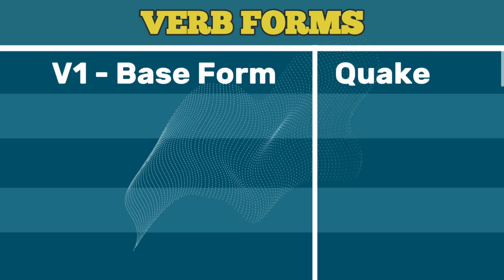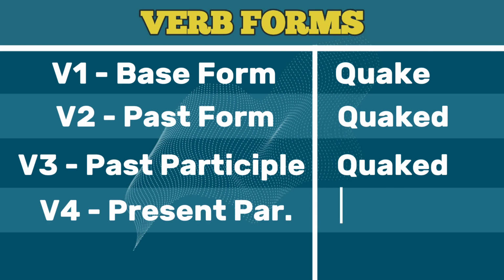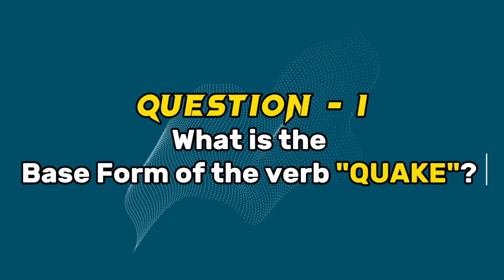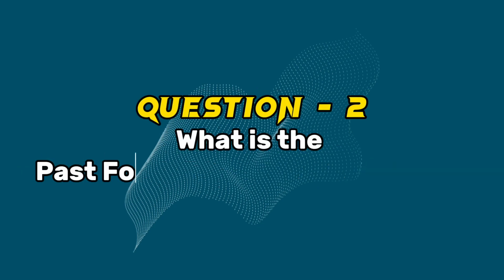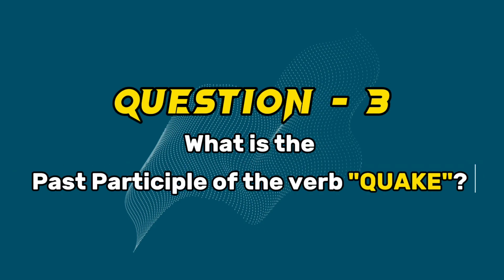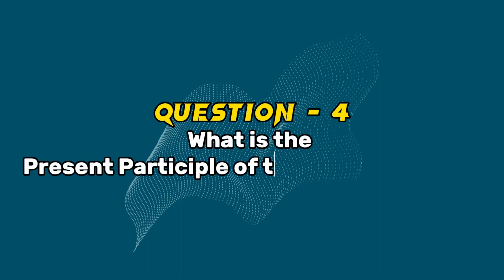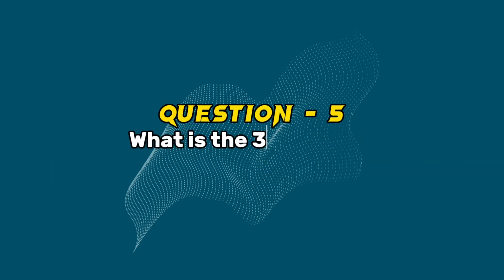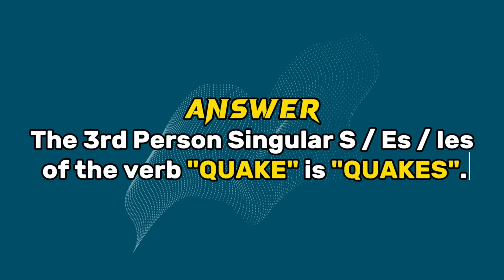Conjugation English Verb to Quake | V1 V2 V3 V4 V5 Form of Quake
𝙒𝙚𝙗 𝘾𝙤𝙣𝙩𝙚𝙣𝙩:
The verb "to Quake" is a regular verb, meaning its past tense and past participle forms are formed by adding "-ed" to the base form. Here are the different forms:

What is the V1 V2 V3 V4 V5 of Quake?
- Base Form (Infinitive):
- Simple Present:
- Third Person Singular:
- Simple Past:
- Past Participle:
- Present Participle/Gerund:

(っ◔◡◔)っ ♥ The ten most heavily used verbs in the English language are

Base_form: What is the base form of the verb "Quake"?
Past: What is the past tense of the verb "Quake"?
Present: What is the present tense of the verb "Quake"?
Past_participle: What is the past participle of the verb "Quake"?
Present_participle: What is the present participle of the verb "Quake"?